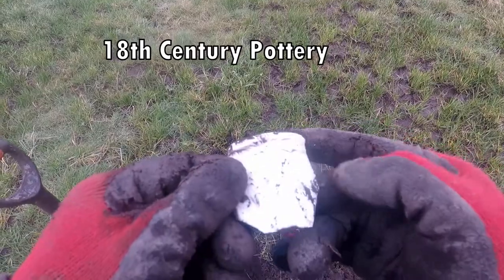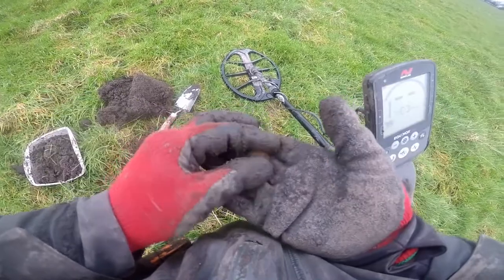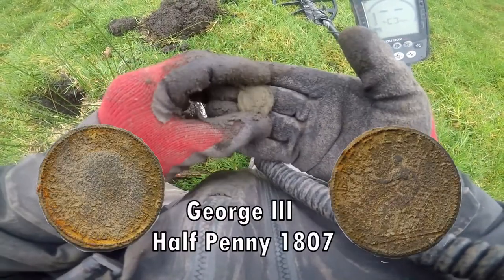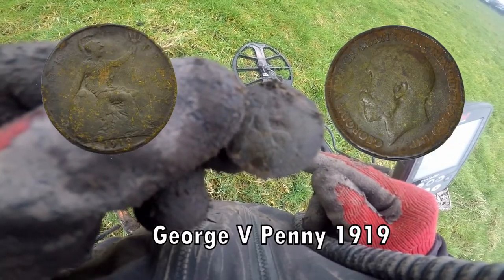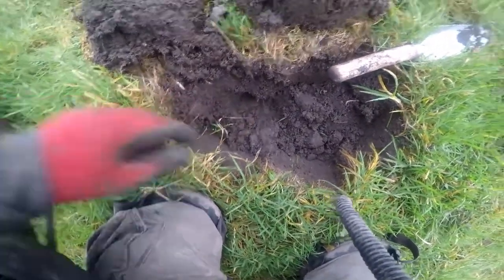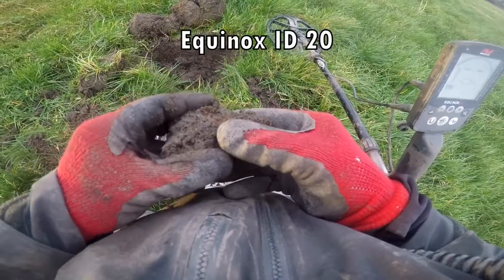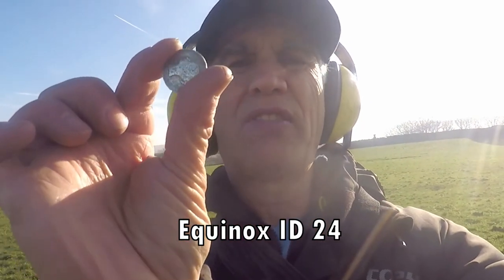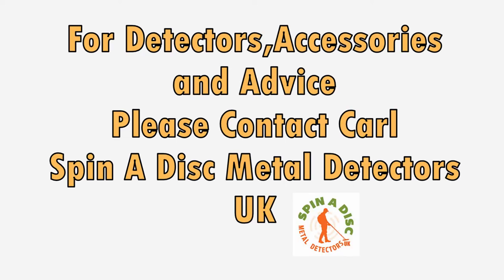Silver Always Makes it More Interesting to Find, but What age is it?